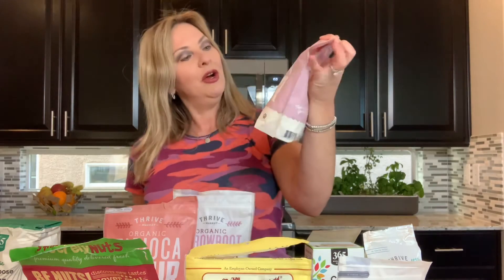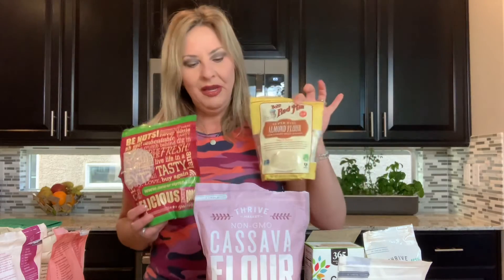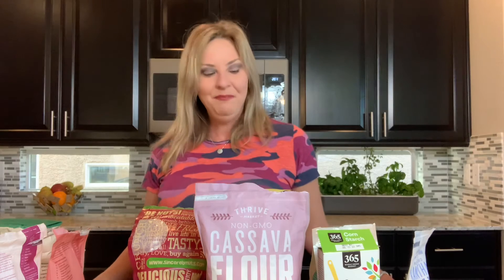Dink Cuisine : Alternative Flours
If you’re looking for alternatives to all-purpose flour, but are overwhelmed by your choices, Alicia can help!

One of our favorite alternative flours for baking is hazelnut flour. Give it a try!